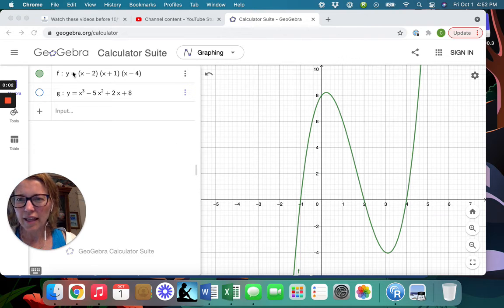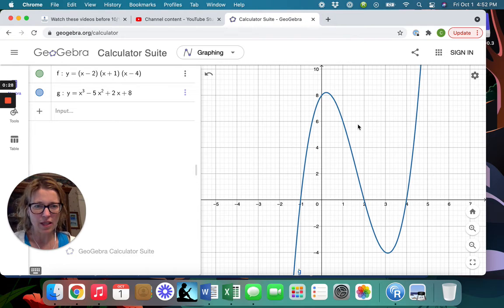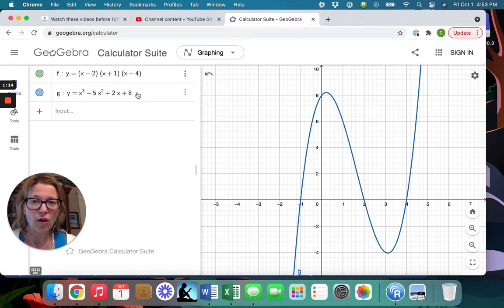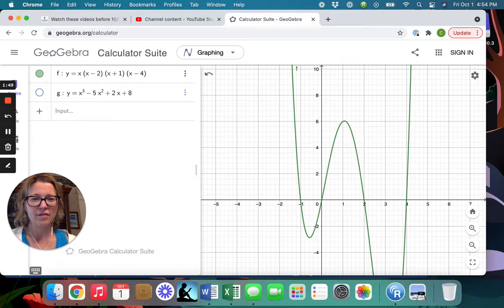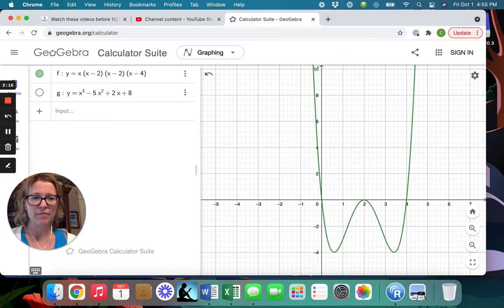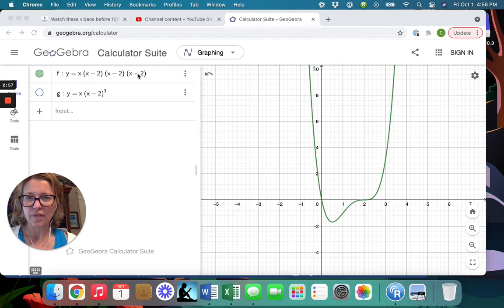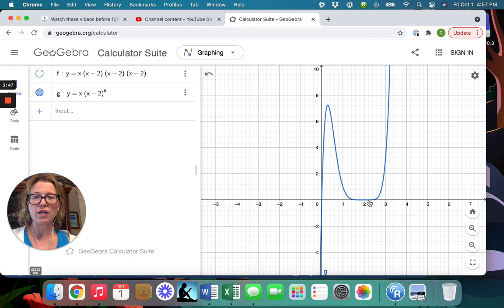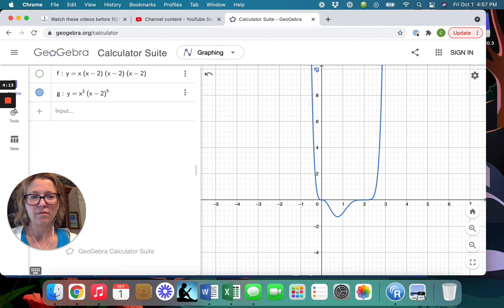Zeros and Multiplicities of Polynomials